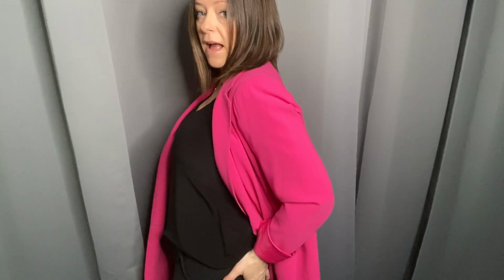Hand Movement Do's & Don'ts | Presentation & Public Speaking Skills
Ever wonder what you should and shouldn't be doing with your hands and arms during a presentation? It can seem awkward to just stand in place, but should you put your hands in your pockets? wave them up in the air to make a point? In this video, I share with you my top 5 tips for what to do and what not to do with your hands during your next presentation or public speaking event.